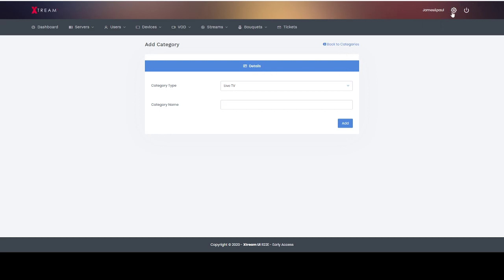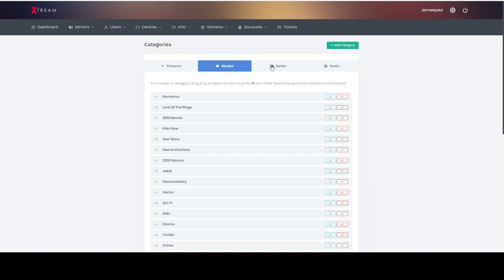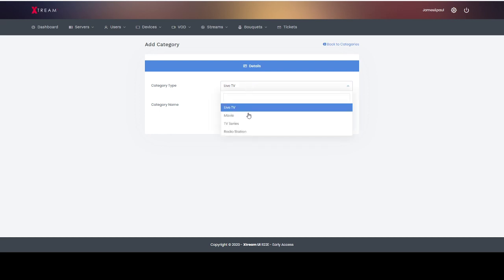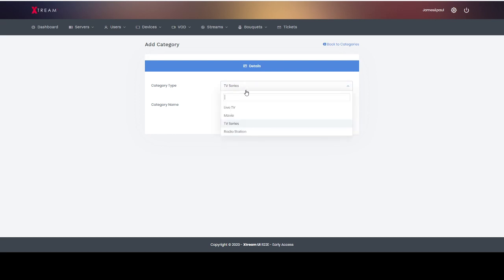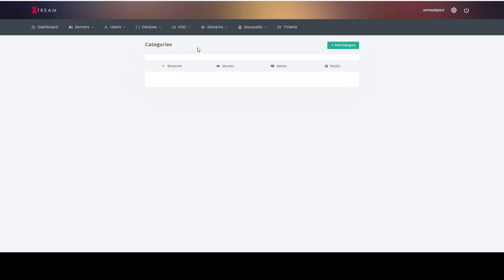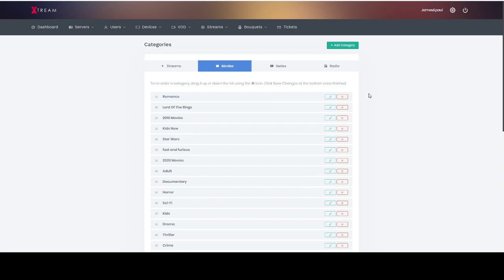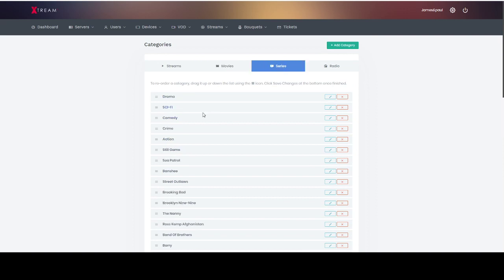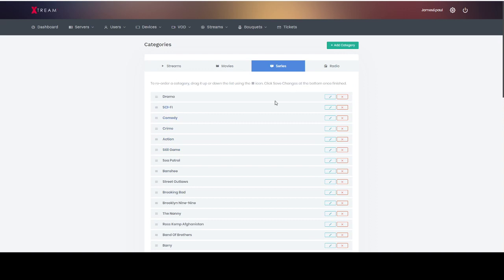Xtream UI Step By Step Guide Tutorial Categories- Part 3 With Audio Instructions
How to set up Categories on xtream ui